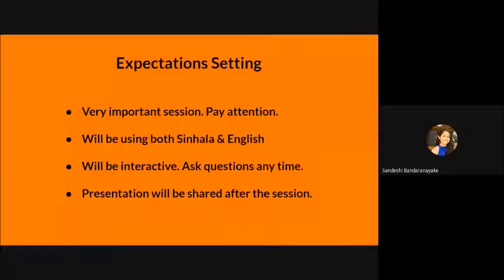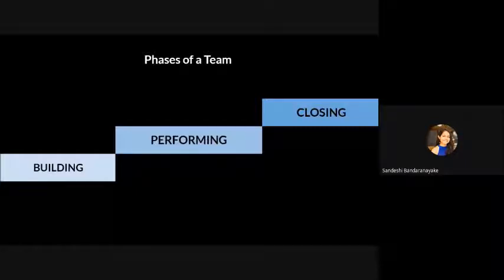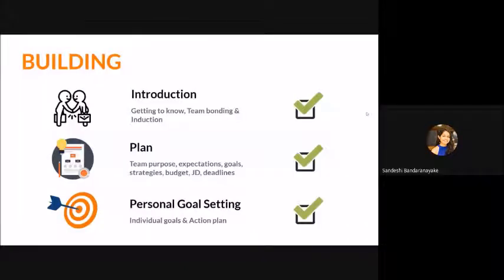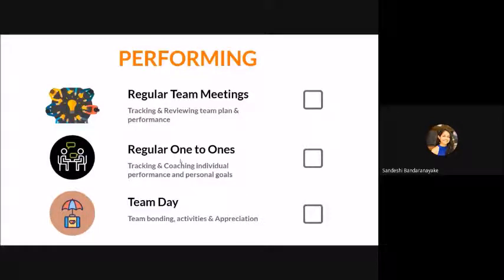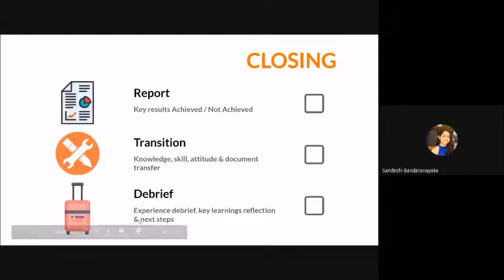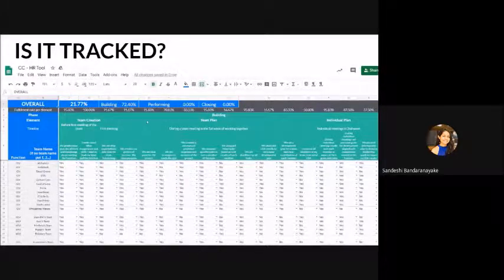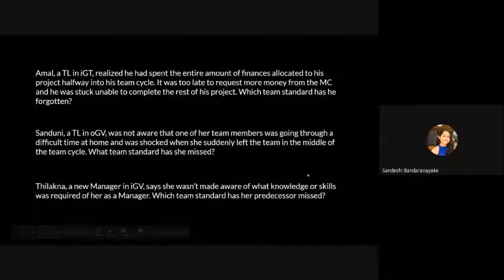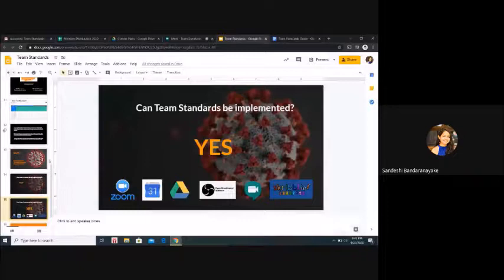ACTIONEERING 3.0 The Team Standards